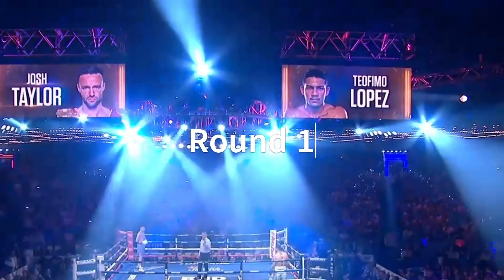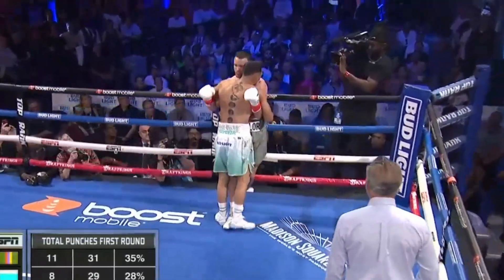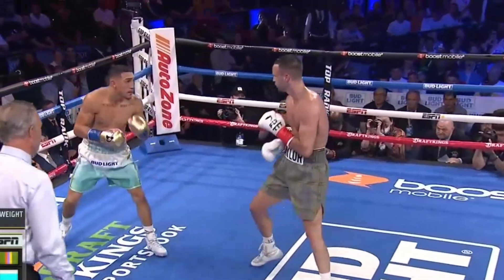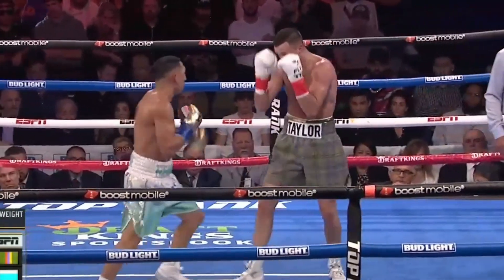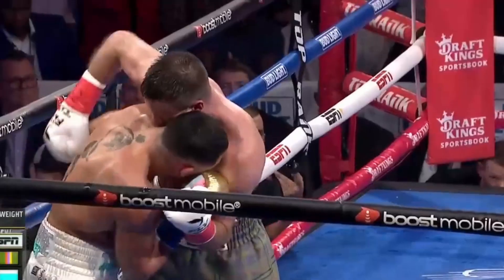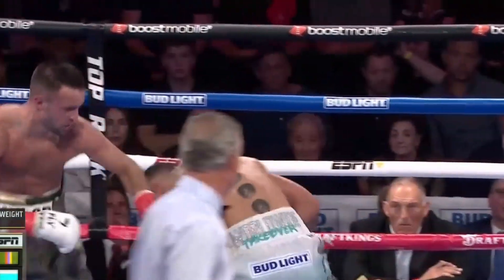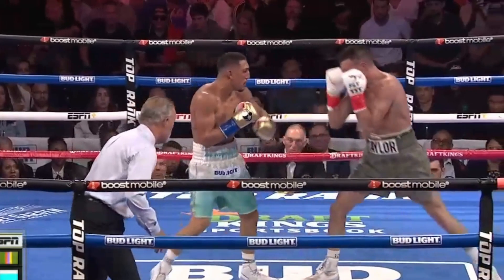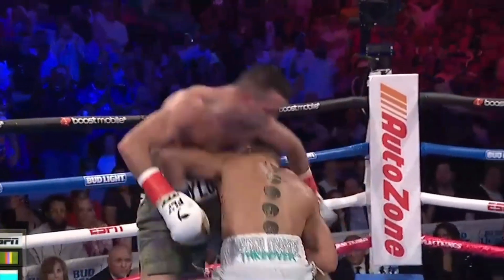Josh Taylor vs Teofimo Lopez | FULL FIGHT HIGHLIGHTS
Taylor vs Lopez highlights.
Credits to ESPN.